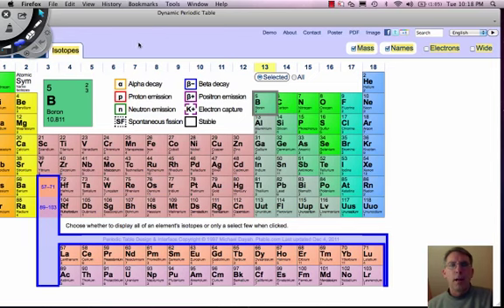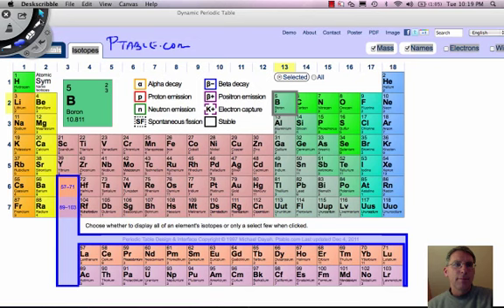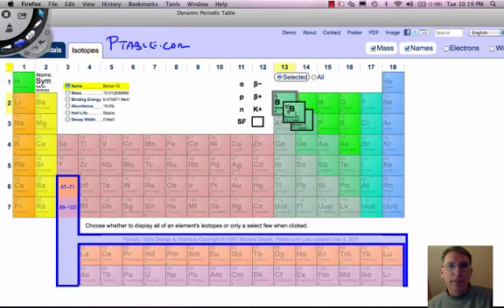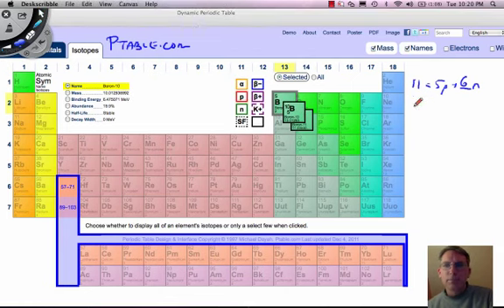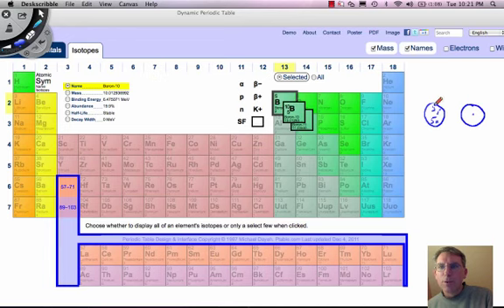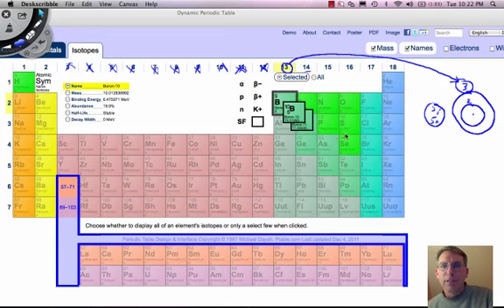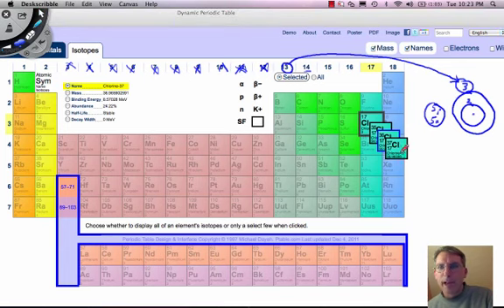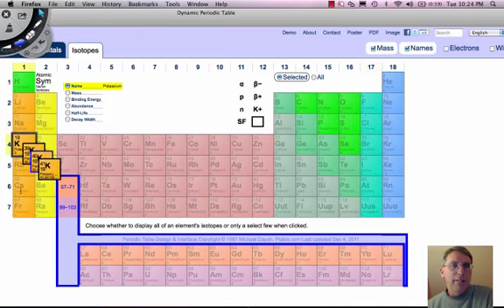PeriTable & Bohr Models.mp4